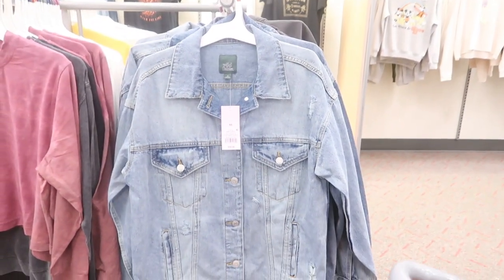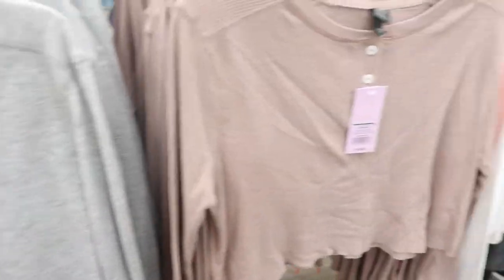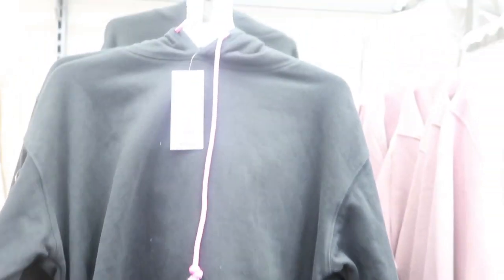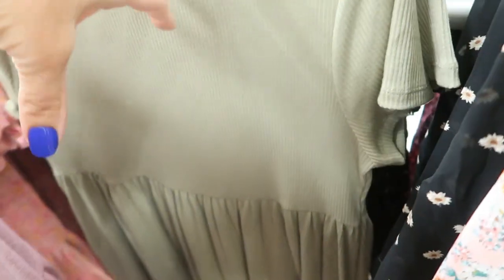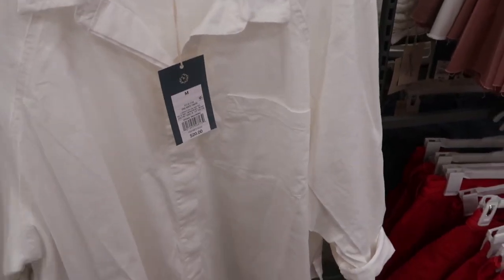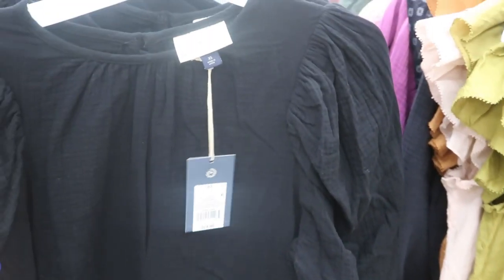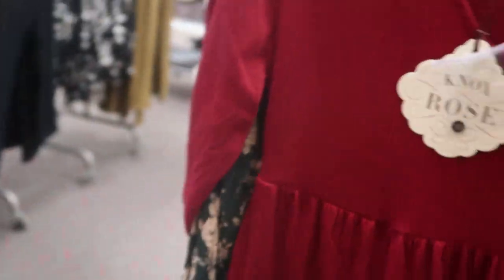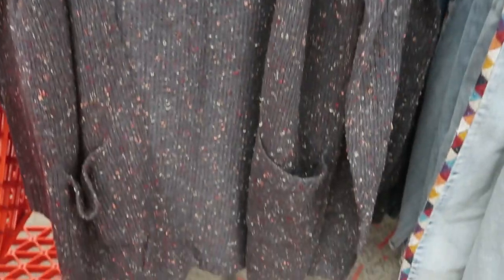TARGET SHOP WITH ME 2020 | NEW FALL TARGET CLOTHING FINDS | AFFORDABLE FALL FASHION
Wild Fable denim Jacket
Clearance Hooded waffle
Denim Dress
long sleeve tie dye /white
long sleeve thermal
lettace crop tee
Denim skirts
long sleeve tee
plaid button down
cropped hoodie
neon string cropped hoodie
oversized heart sweatshirt
mini backpack
full size backpack
makeup bag
bodycon dress
ribbed baby doll dress
waffle babydoll dress
tiered babydoll dress
plaid gold dress
flutter sleeve dress
long sleeve dress
balloon sleeve dress
smocked balloon sleeve
faux leather leggings
button down
black button down
puffy sleeve button plaid top
puffy sleeve plaid top
flutter sleeve top
leopard jeans
camo jeans
open layered cardigan
cardigan with pockets
lightweight cardigan
wool type cardigan
knox rose ribbed long sleeve
knox rose kimono
green dress
red dress
black top
teal dress
blue floral dress
plaid cardigan
striped cardigan
Embroidered jeans
tie dye joggers
tie die hoodie
tall rain boots
short rain boots
universal thread cognac bootie
black bootie
straw mule
leopard mule
gray booties
camel tall boots
knit hat
felt fedora
felt round hat